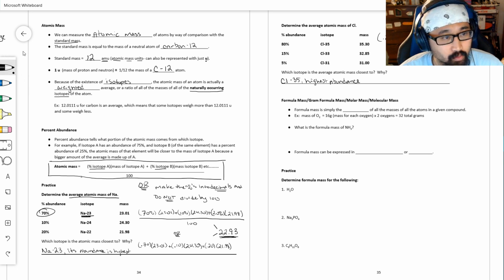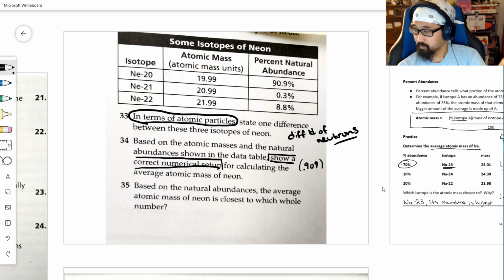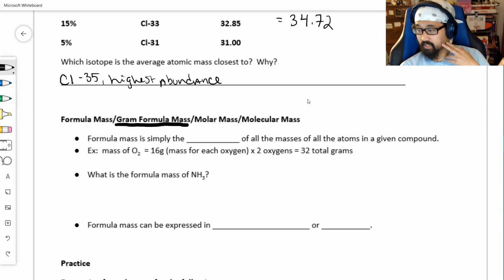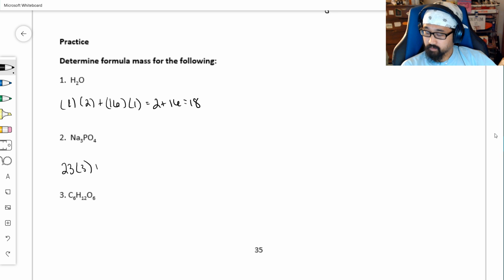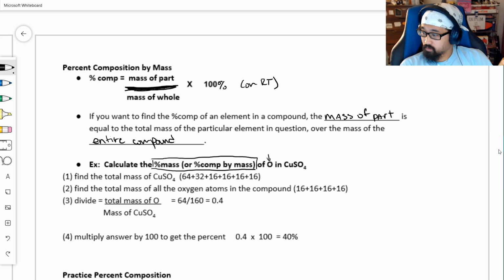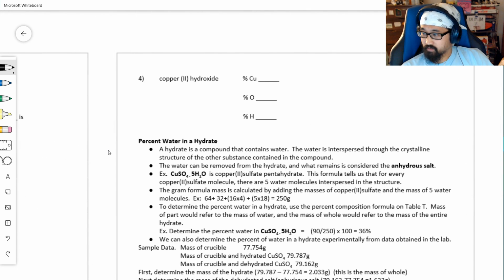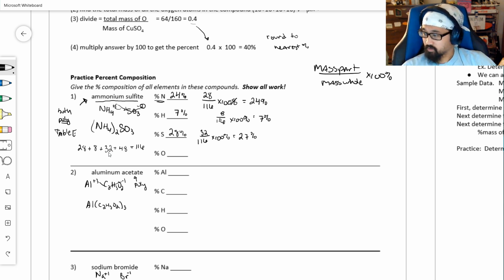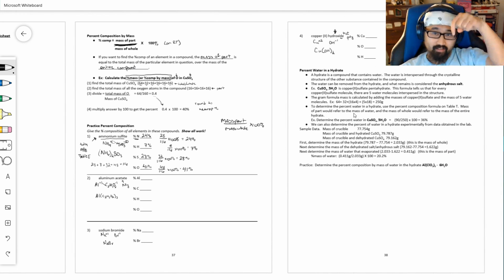Gram-formula mass and percent composition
12/9/20
B Day

The gram-formula mass of a substance is the mass (in grams) of one mole of that substance. More on the mole soon.
Percent composition by mass of an element in a compound is a measurement of how much of the mass of that compound comes from a specific element.